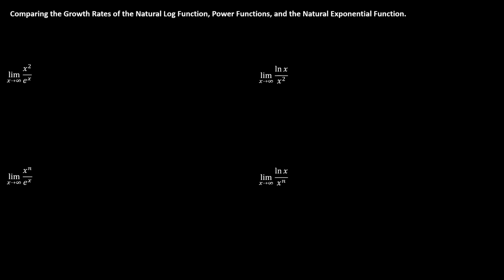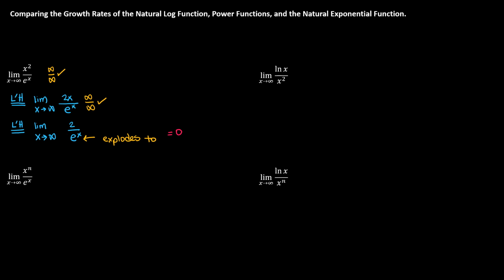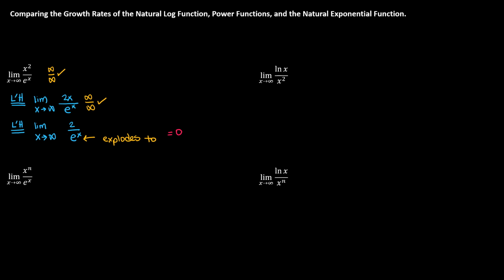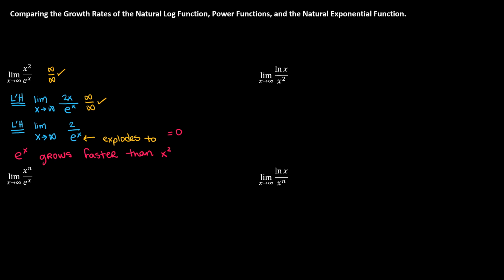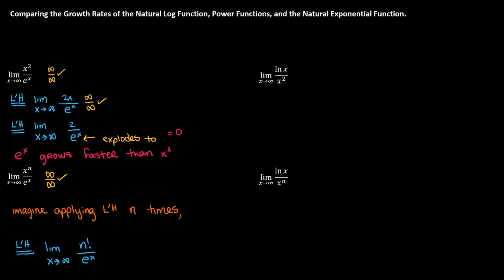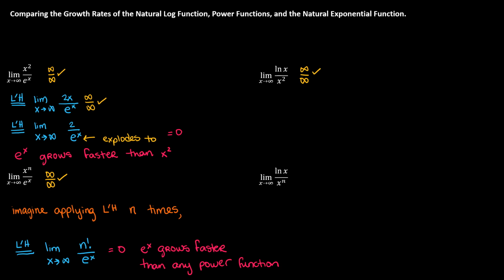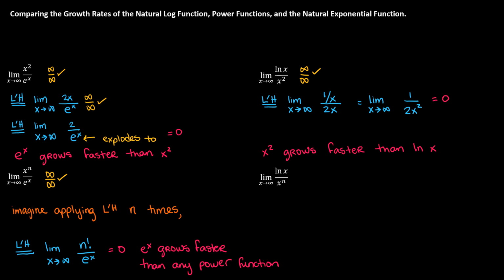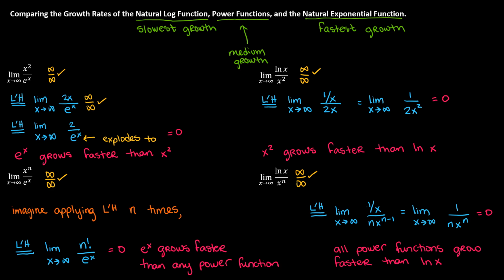4 8 L'Hopital's Rule Comparing Growth Rates